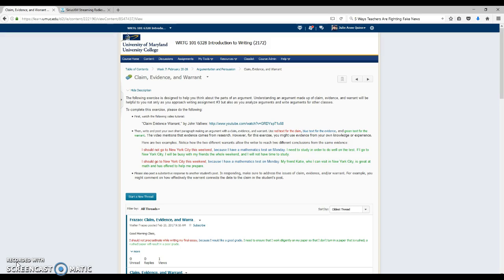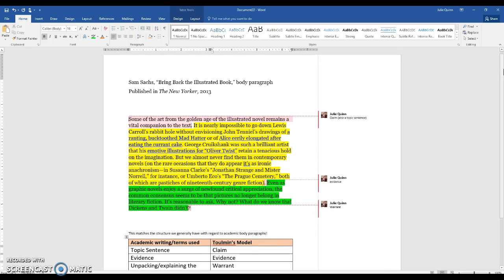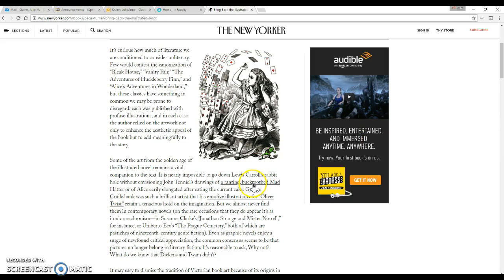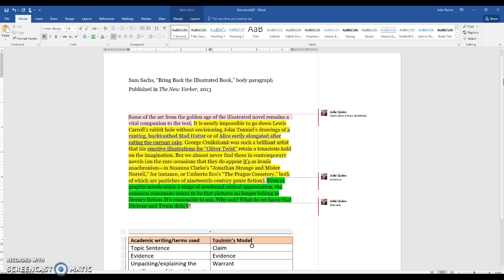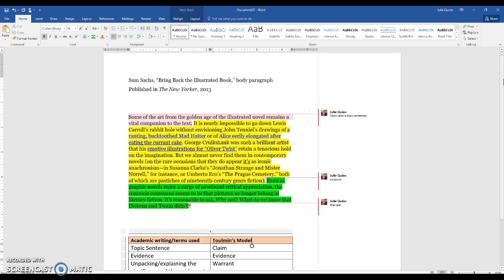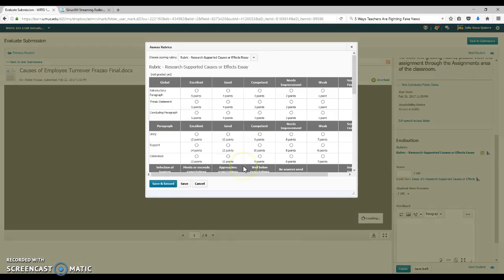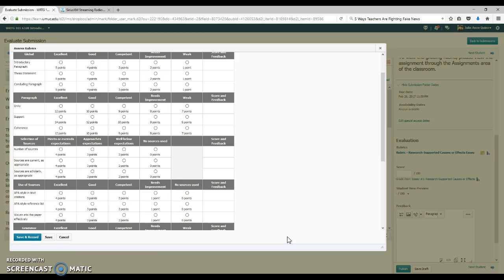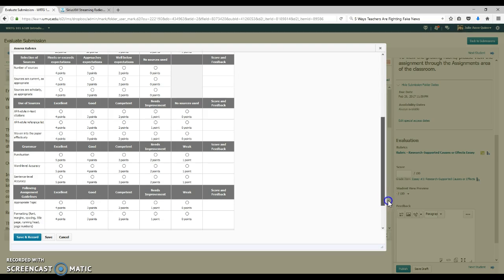Toulmin and Rubrics